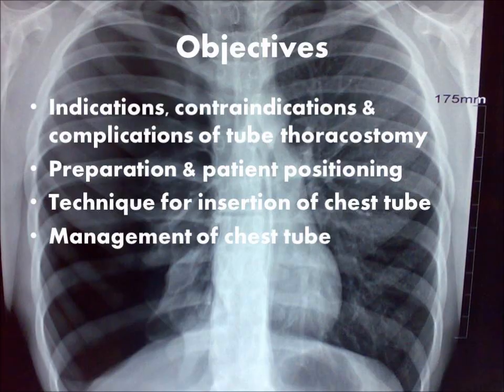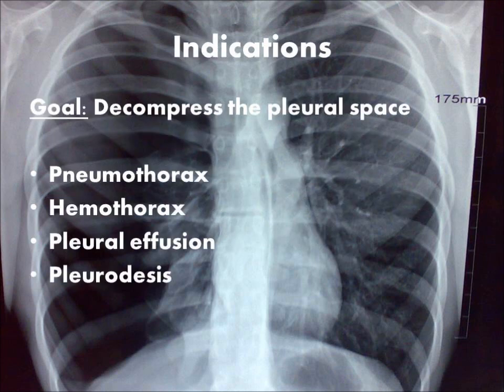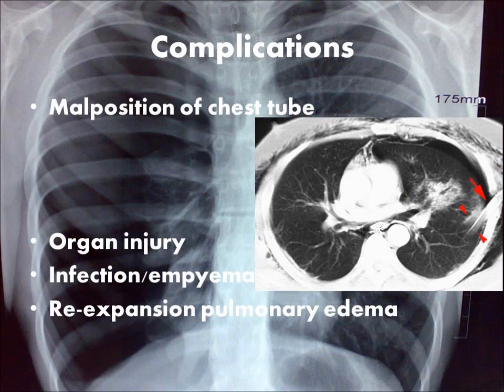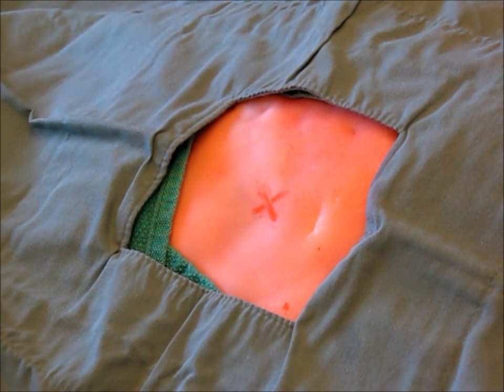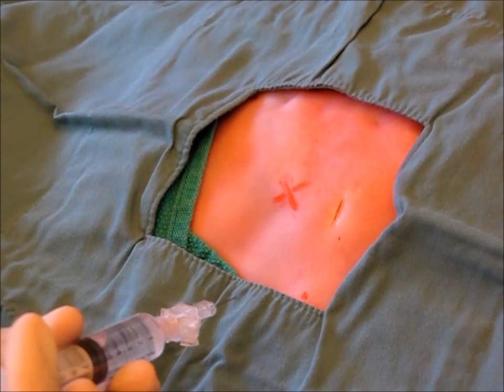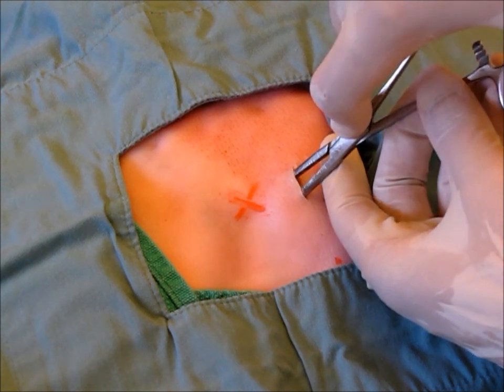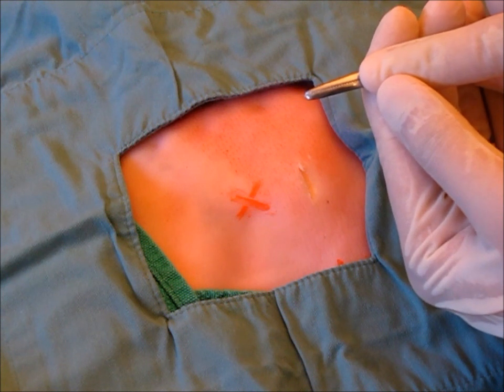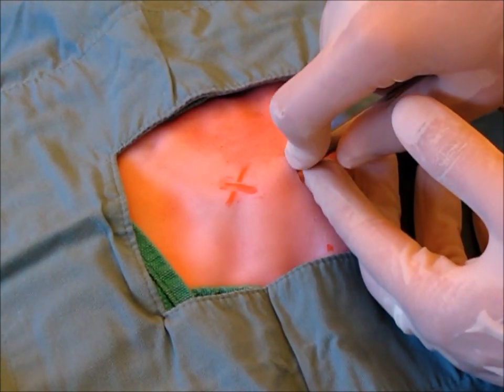Chest Tube Insertion part 1/2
Overview of chest tube insertion (tube thoracostomy), indications, and management